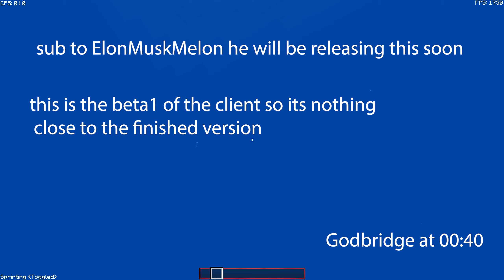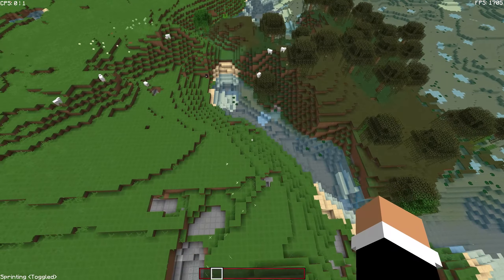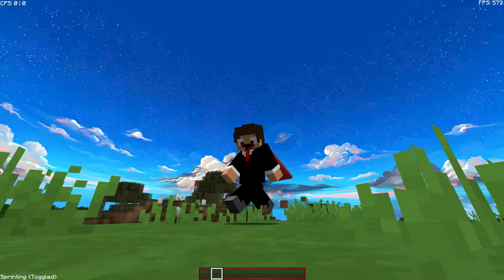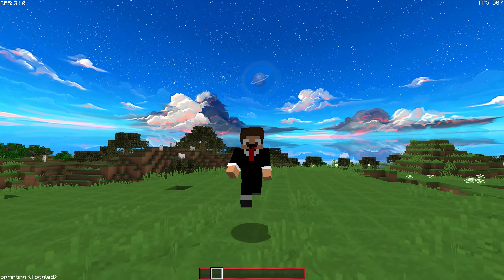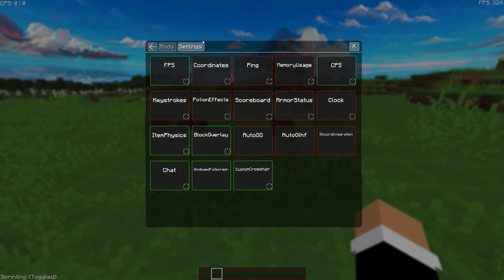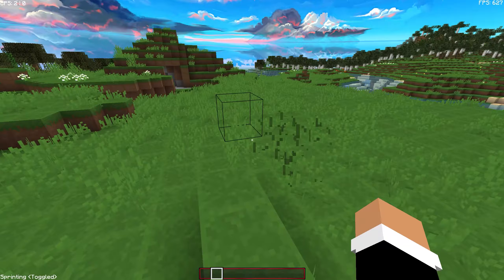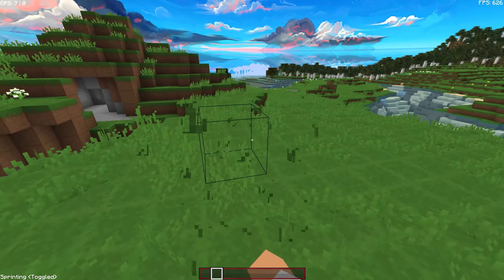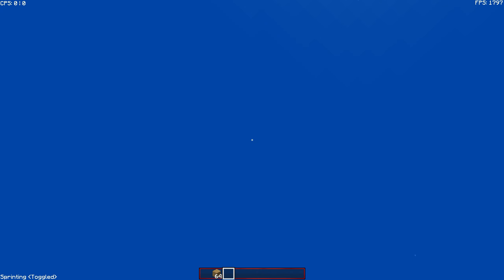God Bridging on The Melon Client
God Bridging on the melon client tesla client is like other minecraft clients like badlion and lunar client with FPS BOOST and other mods and in this video i used it to godbridge in minecraft 1.8.9 and i was getting 1800 FP
this is not a dream smp vid or a tommyinnit video

Tags...